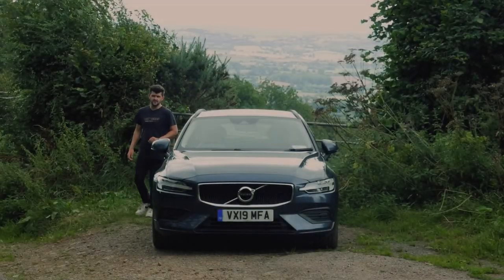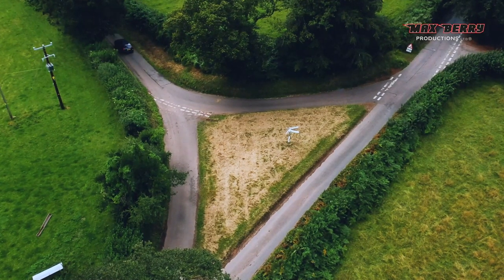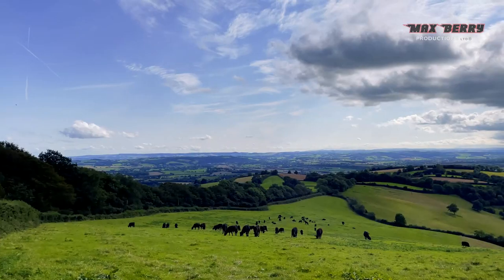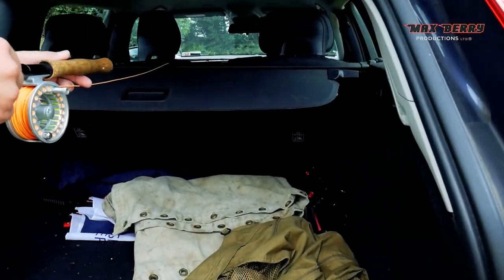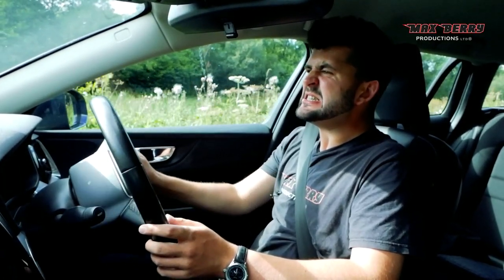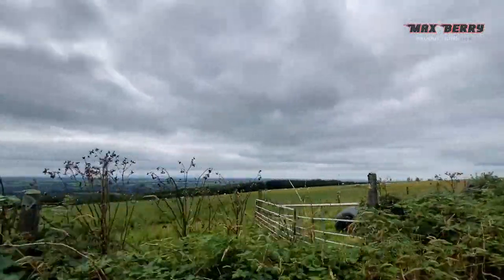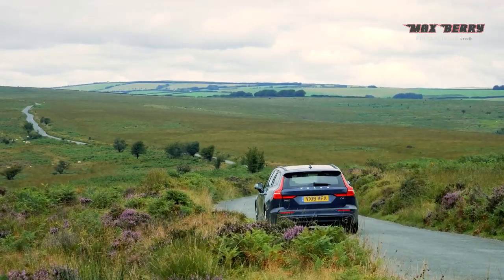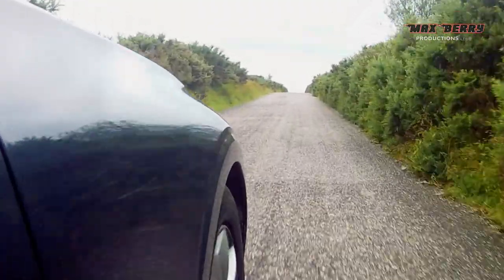2021 Volvo V60 Review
The Volvo V60 might well look like it means business, but is the Swede any good?

Drone filming by techjim.